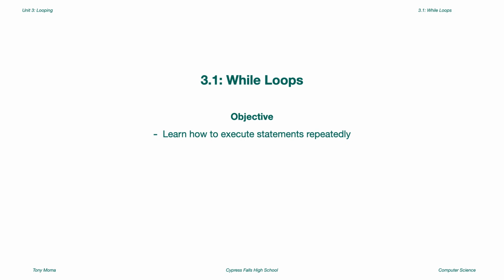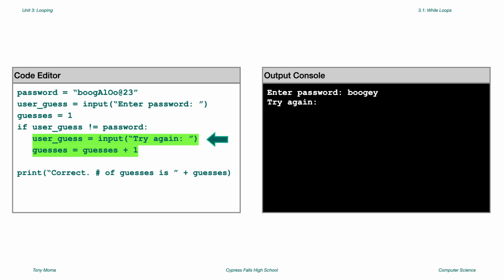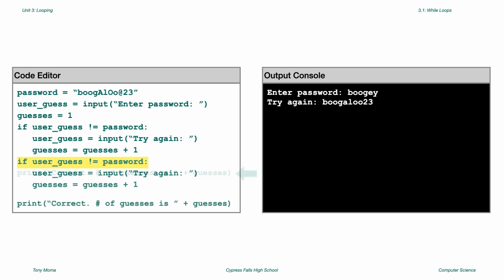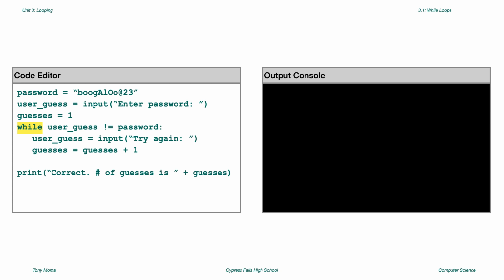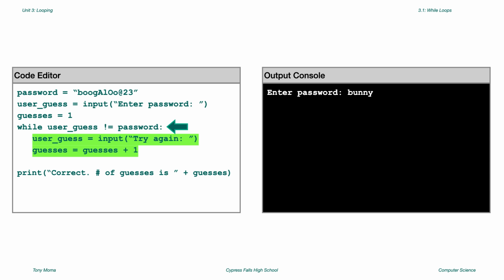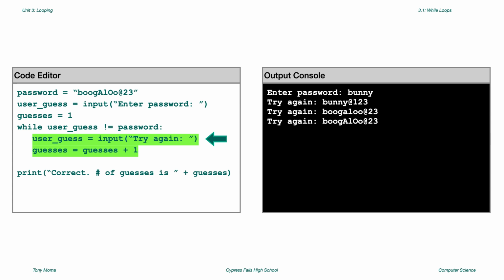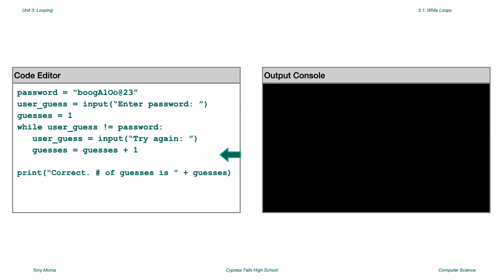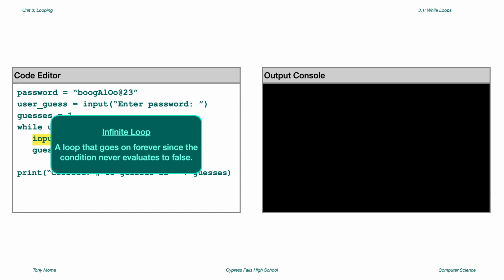While Loops (Python)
Discuss how to write while-loops in Python.